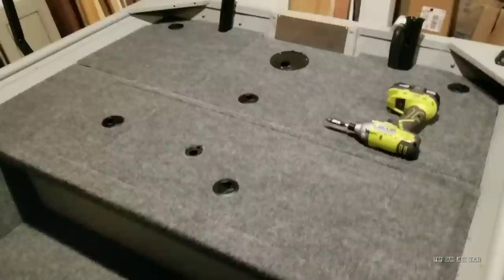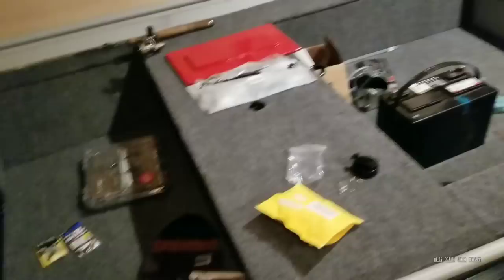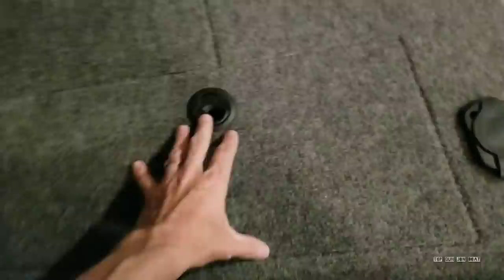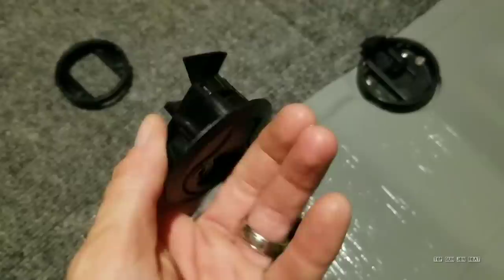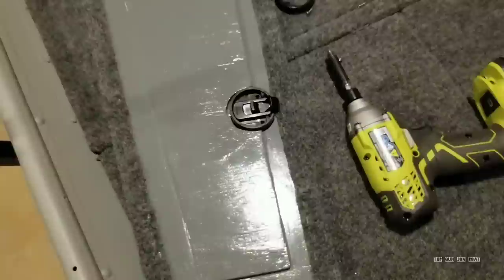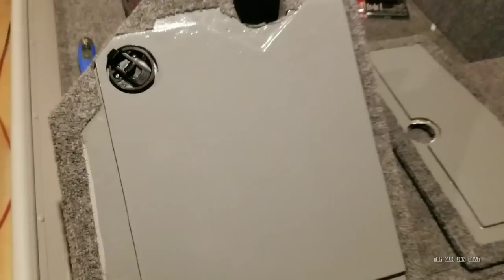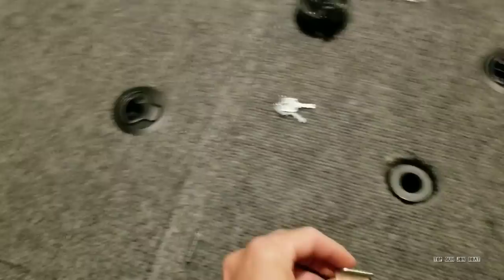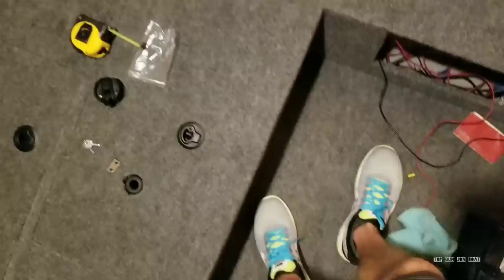Flush Pull Slam Latch IN DEPTH INSTALL in Jon Boat to Bass Boat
Flush Pull Slam Latches used:

What's up cuzins!? In this video, Flush Pull Slam Latch IN DEPTH INSTALL jonboattobassboat , I go into incredible detail of the flush pull latch installation process.

I will go over the latches I used in my boat, how I have modified them in a unique fashion to accommodate my casting deck needs, and a final install.

I will show the install process STEP BY STEP and show you all materials and tools needed to complete this install in you very own tiny boat build.

This video is currently my longest video to date on the topgunjonboat ! I leave no stone unturned! Instead of doing this as a two part series I will give you the entire process on this topic in one long video/vlog.

I hope you enjoy the format on this one and can take something away from it for your build!

As always... if you like what you see and would like to see more, the biggest thing you can do to support my channel and future content is to kindly subscribe!

May your tiny boat builds be great!